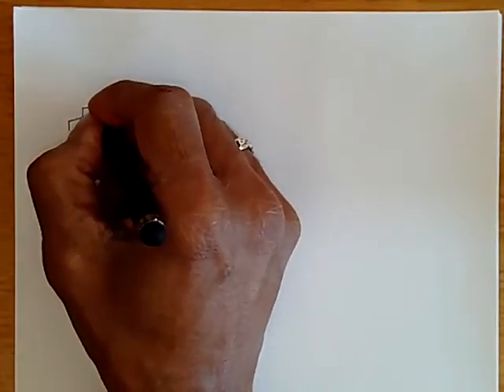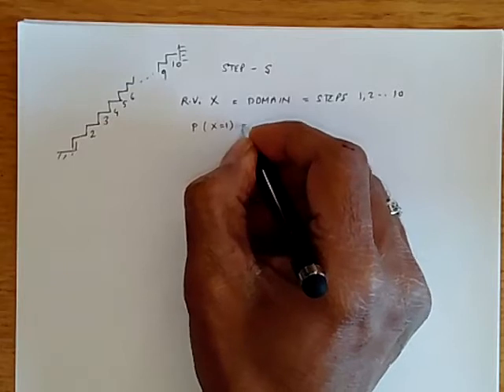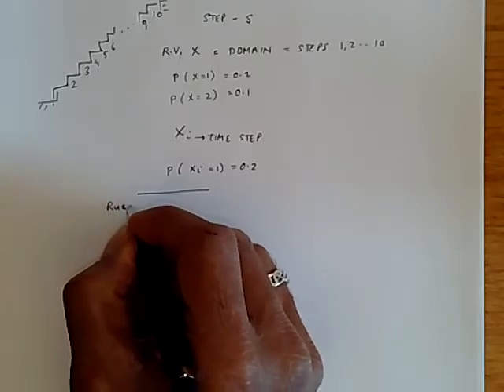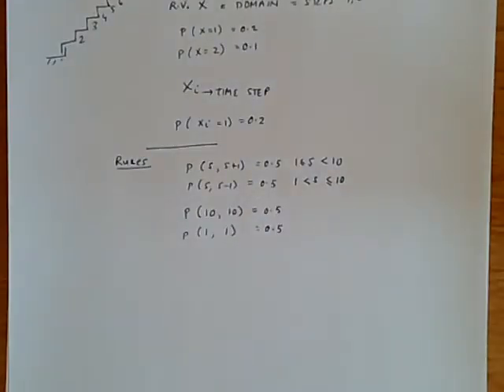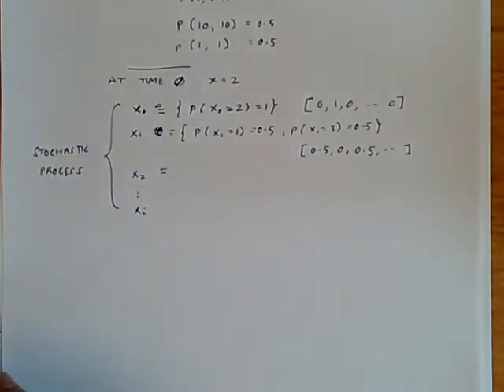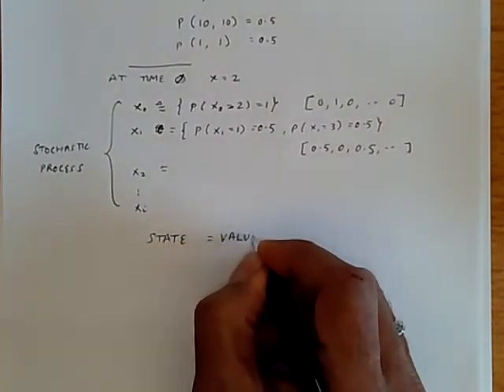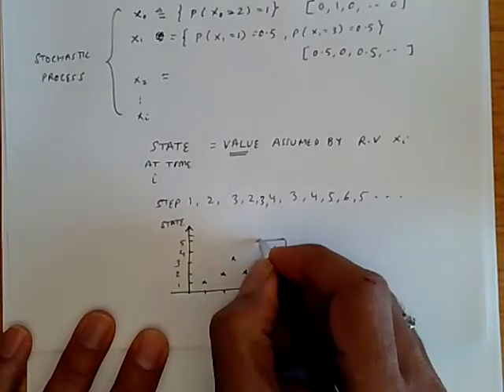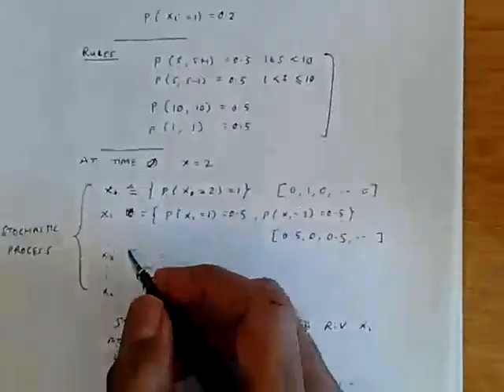Mathematical notation for a stochastic process